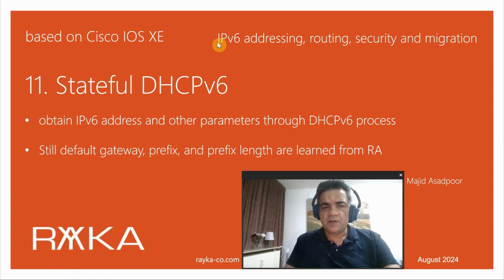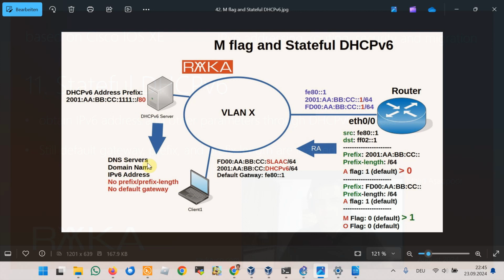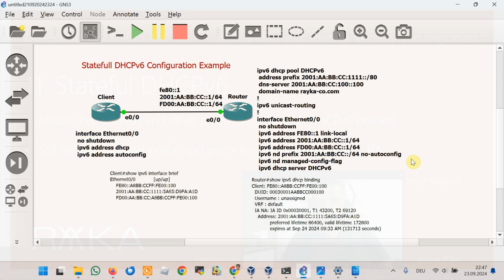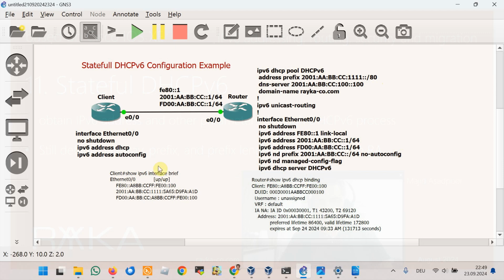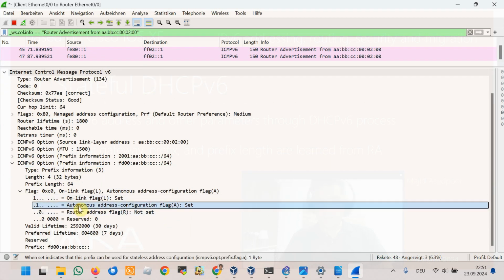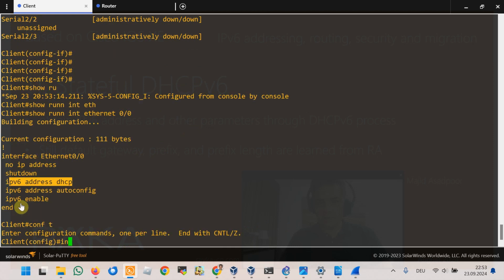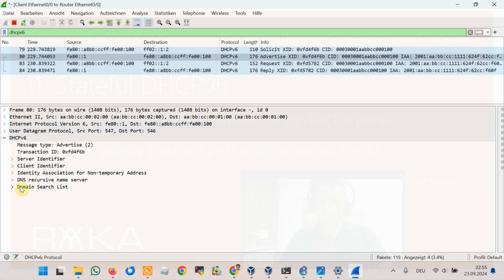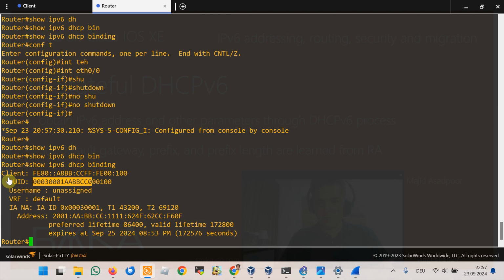11. Stateful DHCPv6